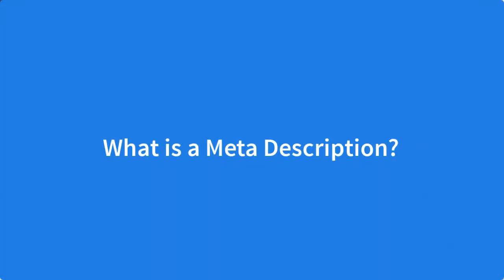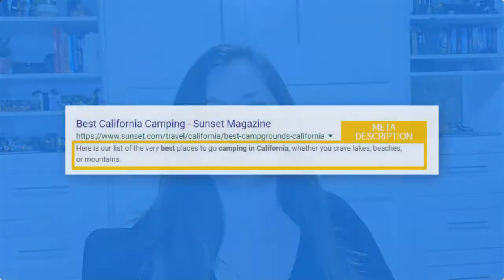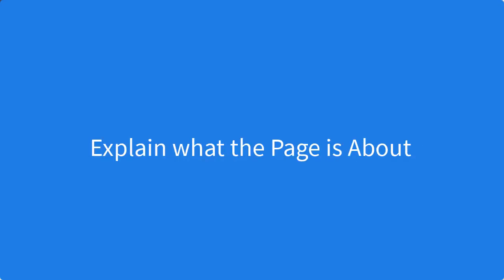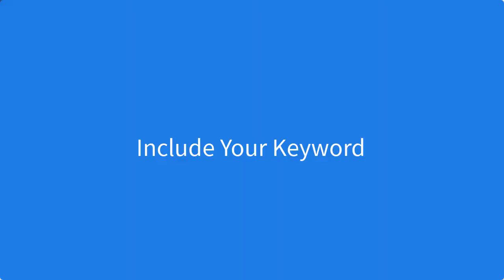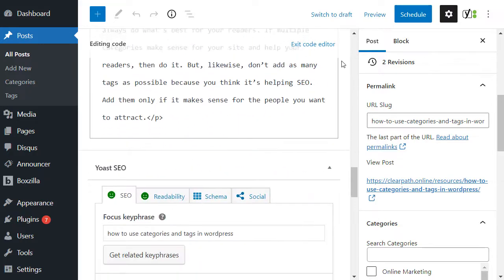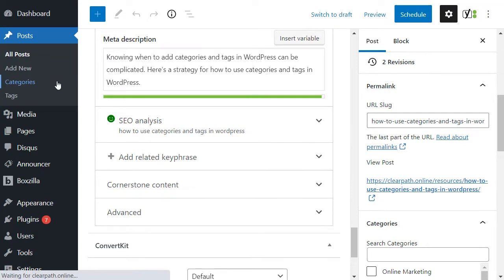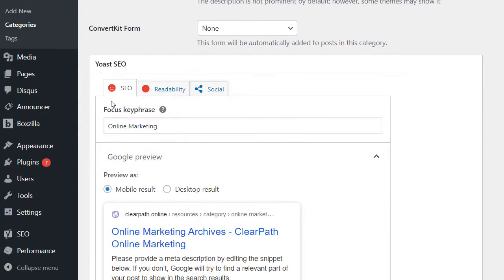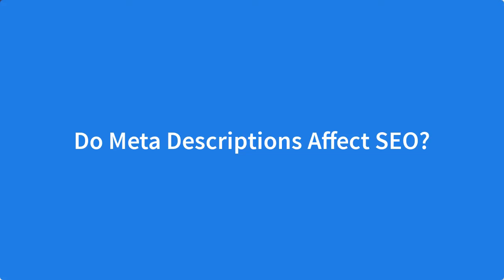How to Write a Meta Description for SEO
You don’t have to spend much time researching SEO before you come across advice to create meta descriptions. But what is a meta description, how do I write one, and how does it affect SEO? Here’s how to write a meta description for SEO.

Skip directly to a section in the video:
0:00 Intro to How to Write a Meta Description for SEO
0:28 What is a Meta Description?
0:56 How to Write a Meta Description
3:05 How to Add a Meta Description on WordPress
3:54 Do Meta Descriptions Affect SEO?
4:23 Warning!
5:29 Conclusion